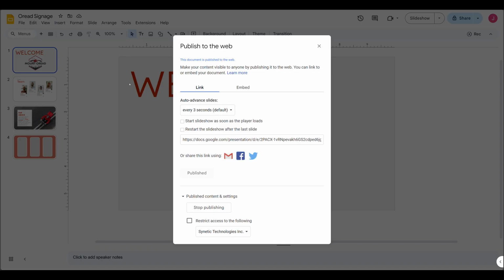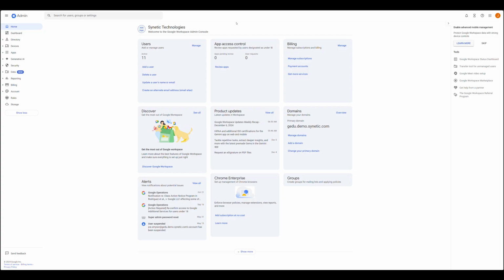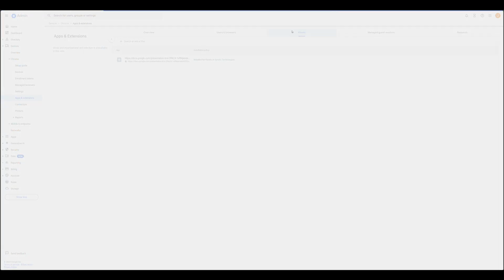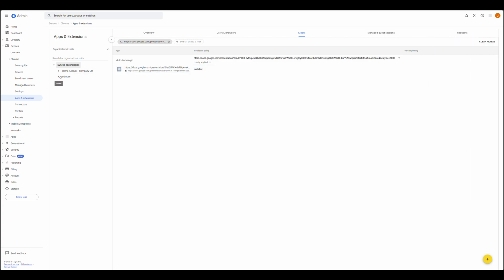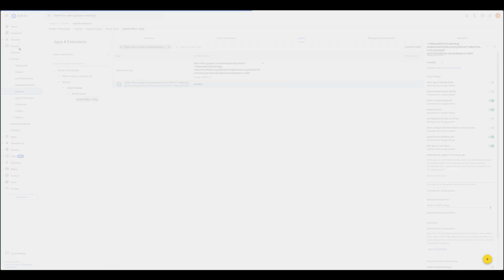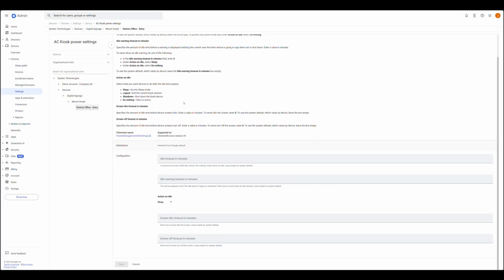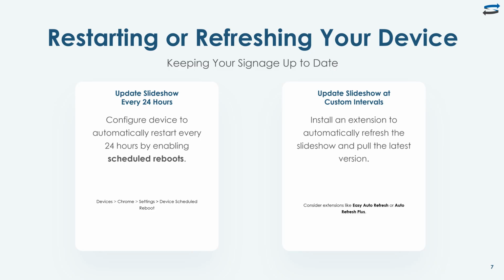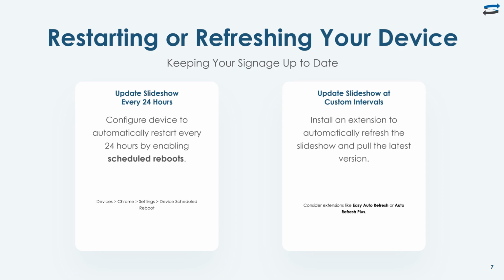The End of Chrome Sign Builder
Using Kiosk Mode for simple digital signage.